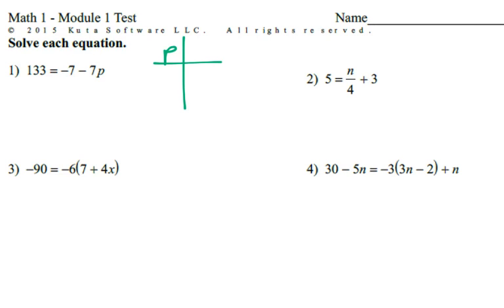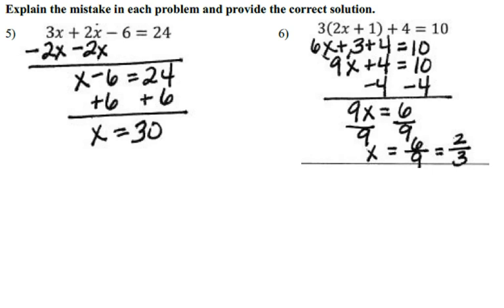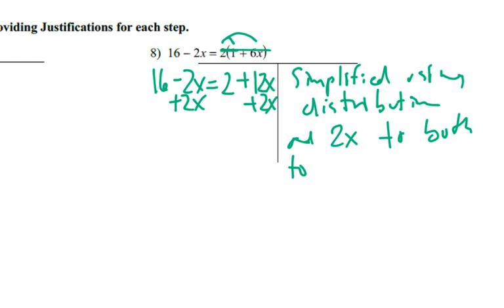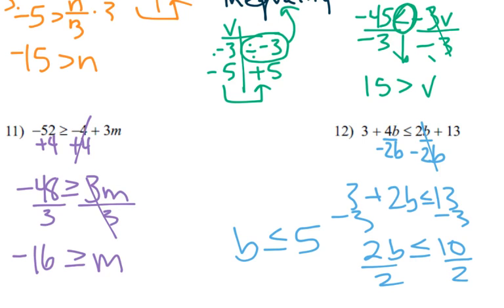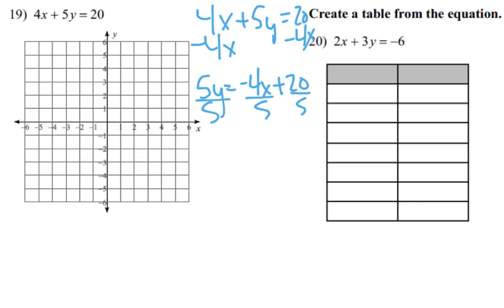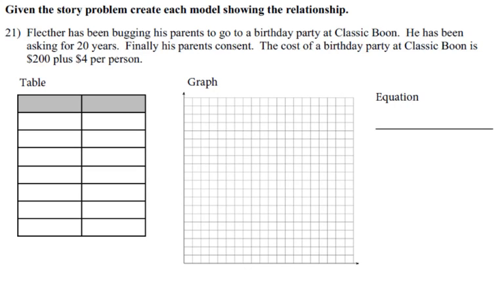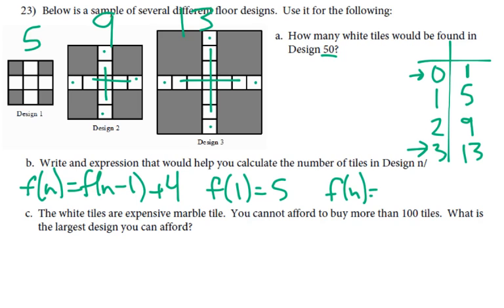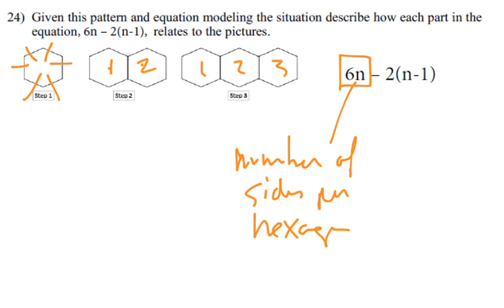Module 1 test review